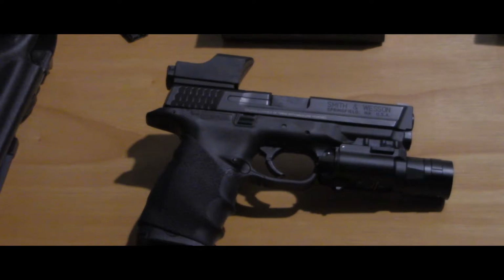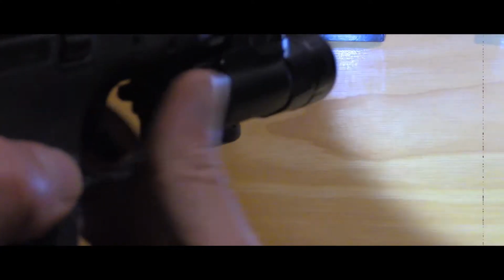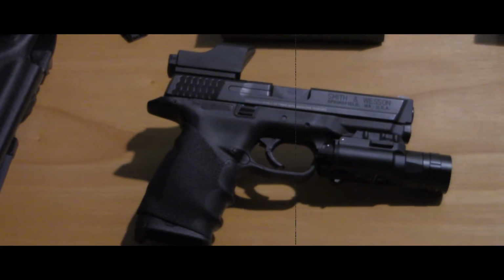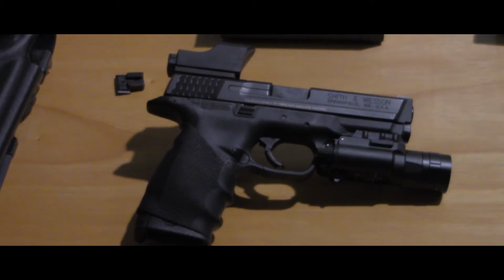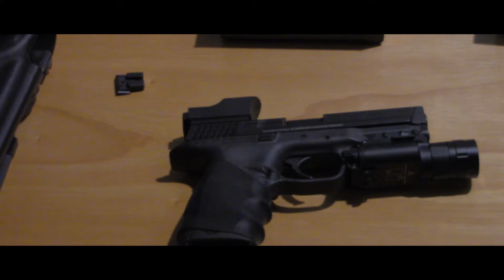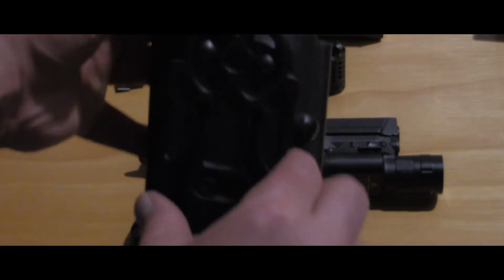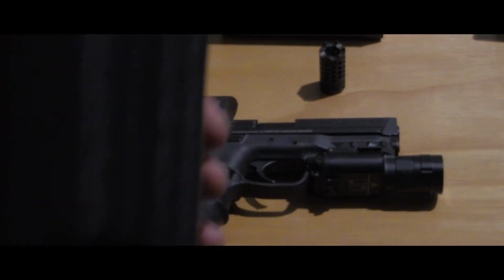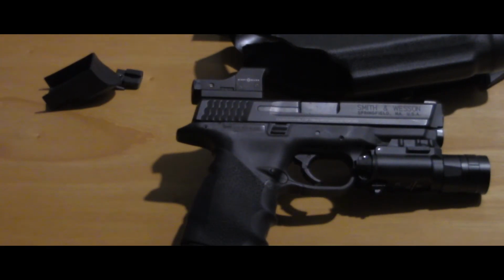M&P 40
This is my Smith & Wesson M&P 40 that I purchased used from one of our local gun stores for under $400.00. It has a 4.25 inch barrel and comes with two 15 round magazines. I found all the accessories on Ebay and the holster I purchased from our police uniform shop.